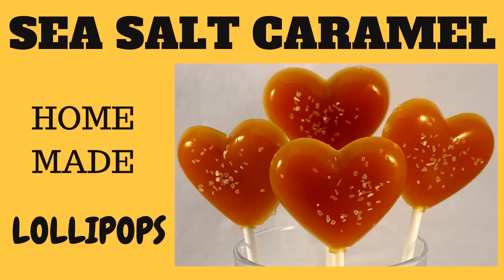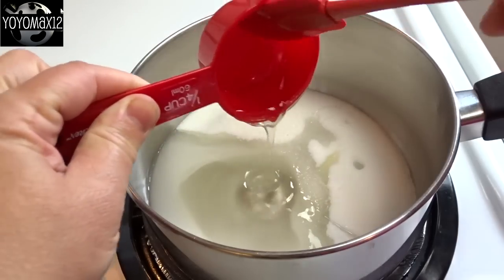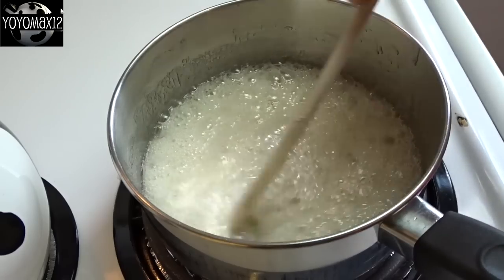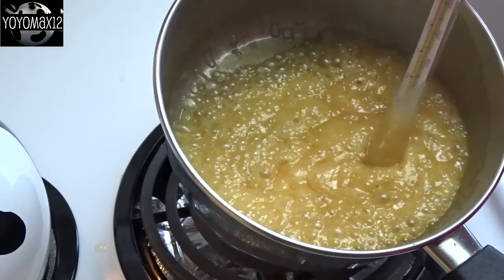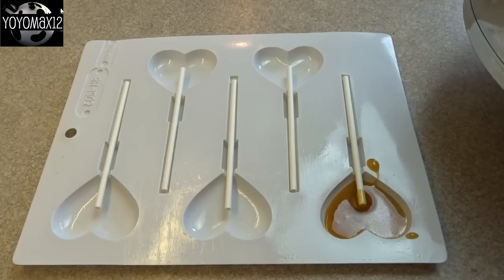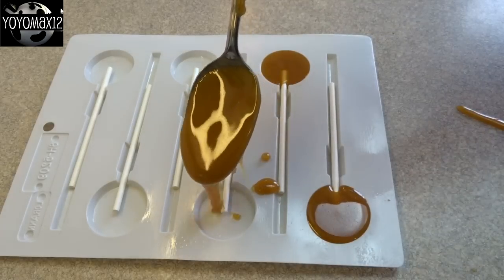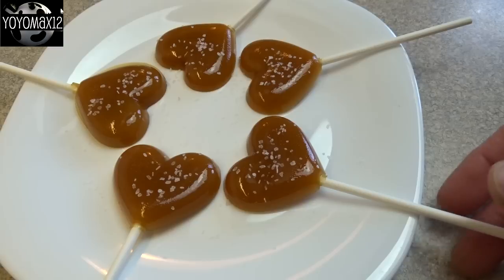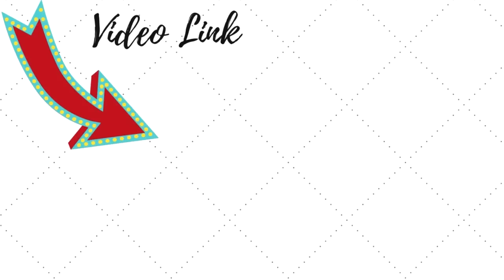Salted Caramel Lollipops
How to make salted caramel lollipops.

2 tbsp water
1 cup white granulated sugar
1 tsp lemon juice
1 tsp sea salt
1/4 cup corn syrup

Combine and stir over high heat until boiling.
Add 1/4 cup of cubed cold butter a bit at a time stirring until melted and combined.
Continue to boil until you reach 300 F.
Remove from the heat and stir in 1 tsp vanilla extract.
Pour into molds and allow to set and cool completely.
Sprinkle with additional salt if desired.